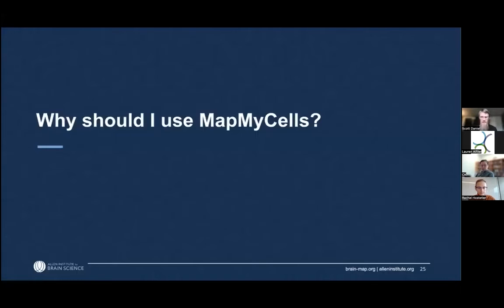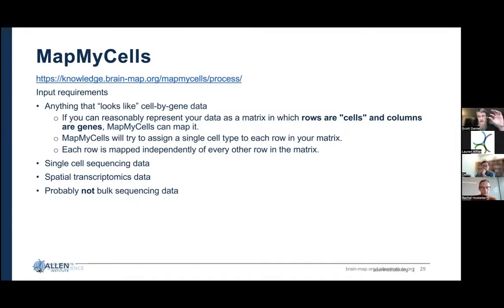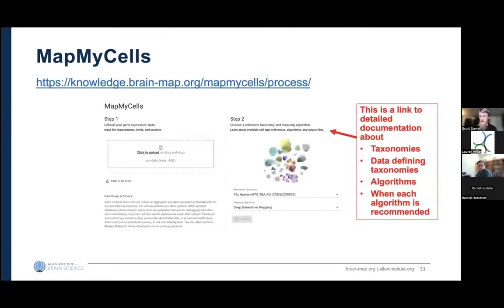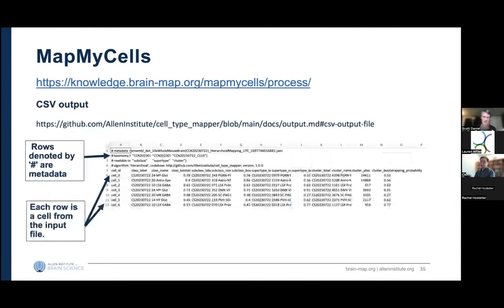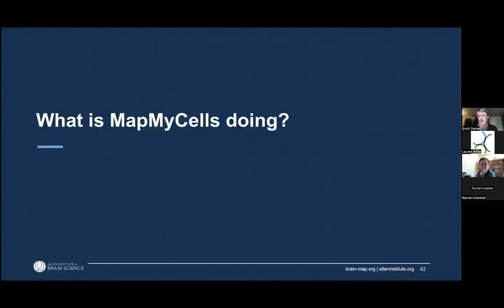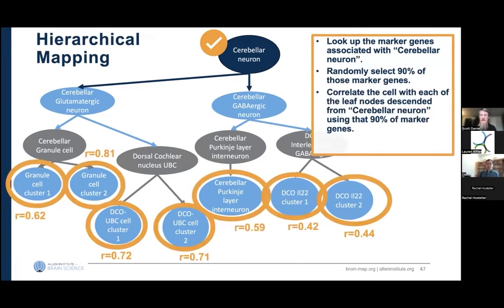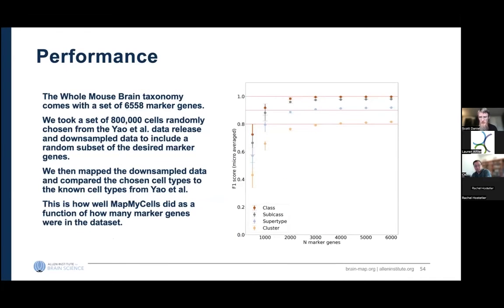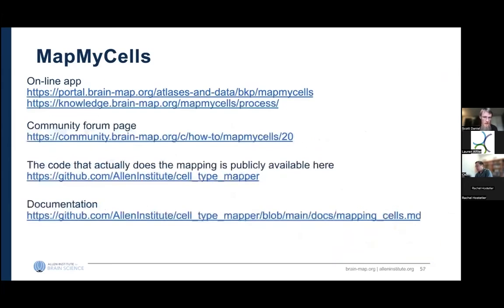MapMyCells | Tutorial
With MapMyCells, scientists can discover what cell types their transcriptomics and spatial data corresponds with by comparing their data to massive, high-quality reference datasets, including the Allen Institute’s whole mouse brain multi-omics atlas, which was developed as part of the NIH’s Brain Initiative Cell Census Network. The tool allows users to upload their own cell type data and compare it to taxonomy datasets generated by the Allen Institute and their collaborators.

Chapters include:

0:01 Description and use cases

2:33 Data formats and requirements to use MapMyCells

6:37 Tutorial: how to use MapMyCells

13:35 What MapMyCells is doing